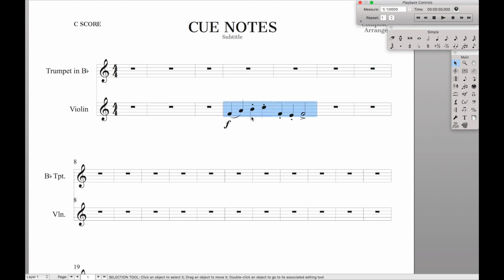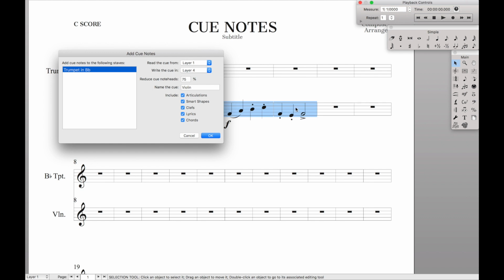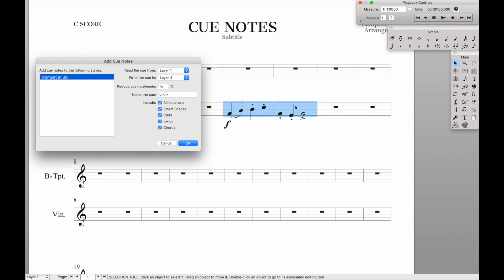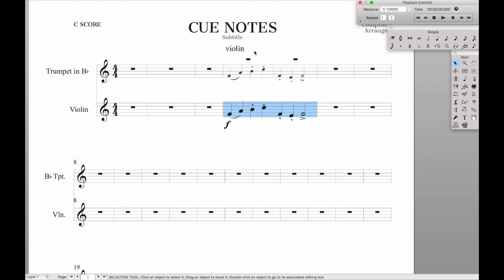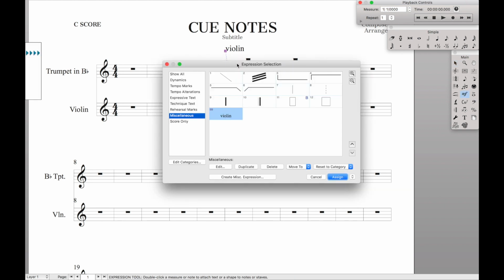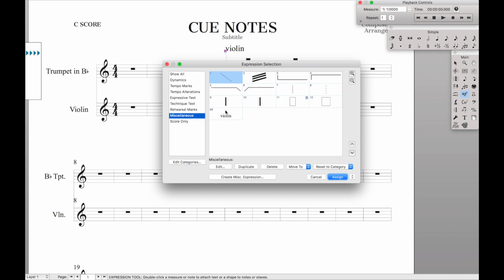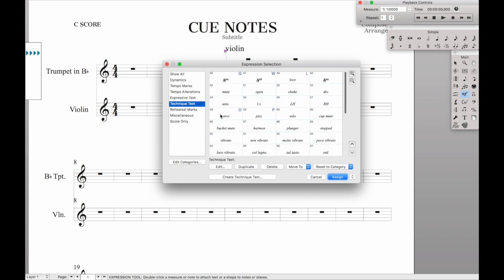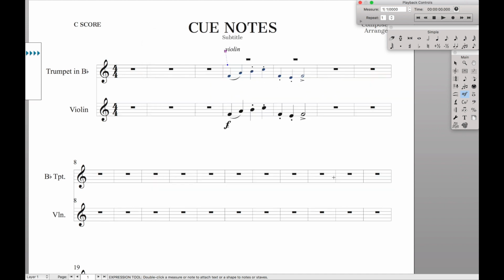Cue Notes | Finale Superuser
This is a basic introduction to creating cue notes in Finale 25 .